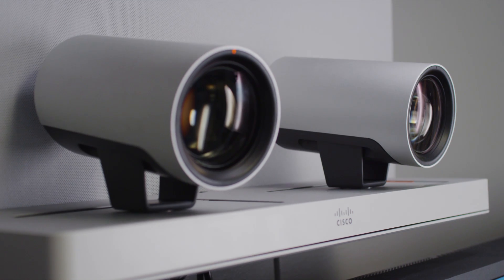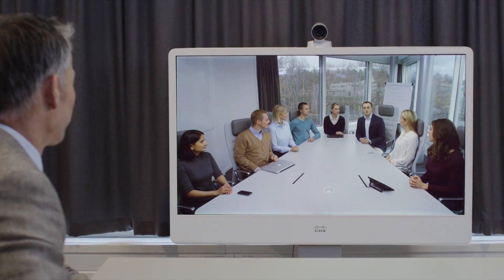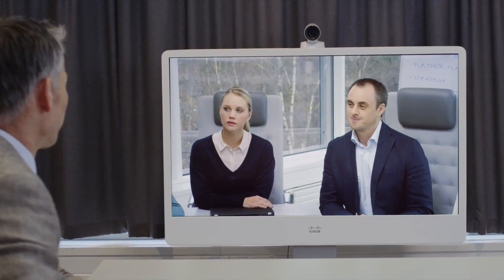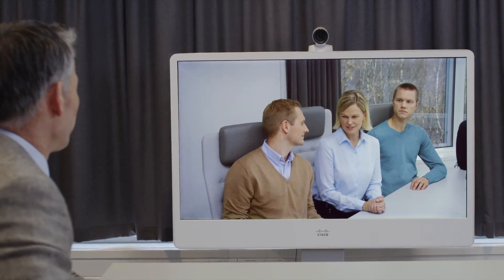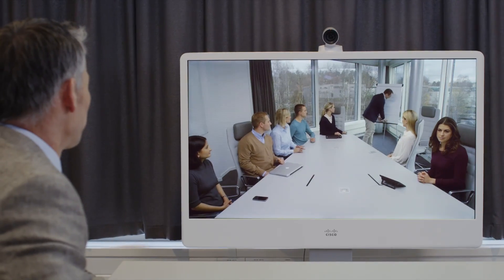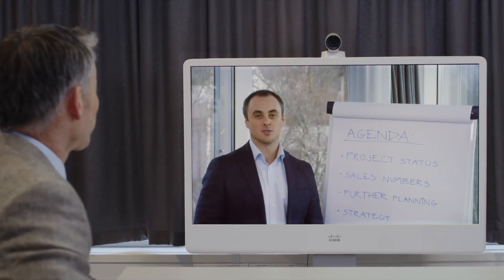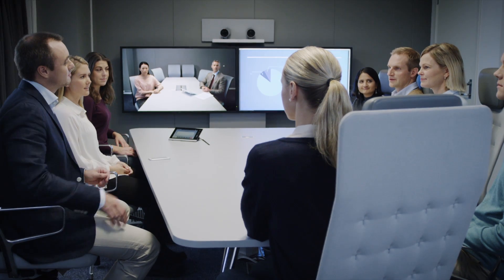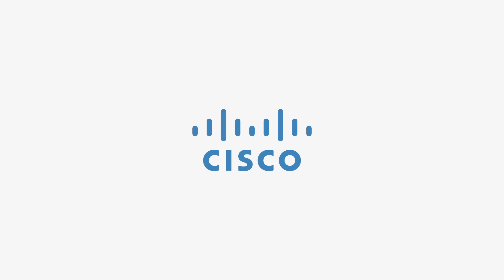See Active Speakers Up Close and Personal with SpeakerTrack 60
SpeakerTrack 60 is a dual-camera system that uses microphone triangulation and facial recognition to automatically track down the active speaker in a meeting room and provide the far end participants a much better view of the speaker. An unparalleled dual-camera approach has one camera trained on the current active speaker while the other camera readies to seek and present the next active speaker, resulting in a smoother, uninterrupted conferencing experience.